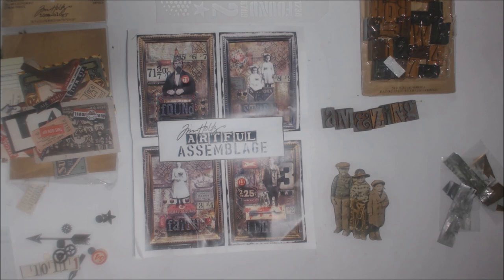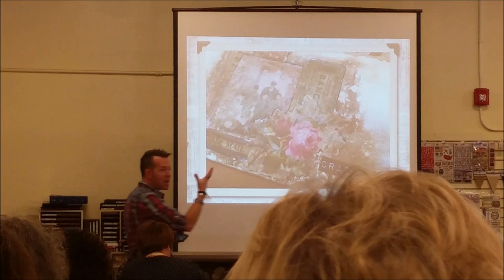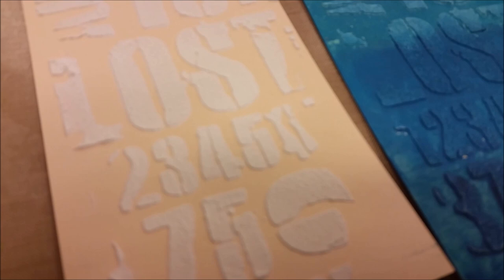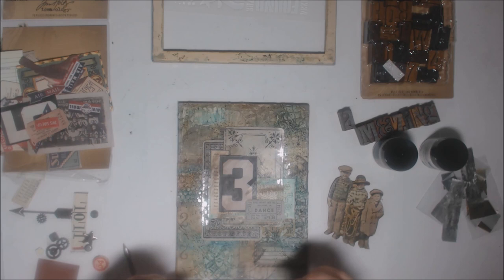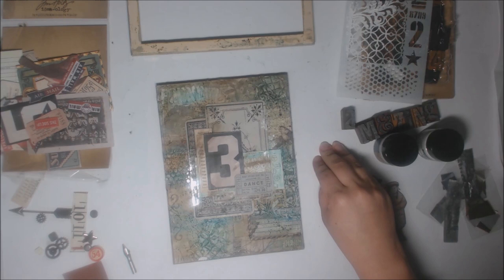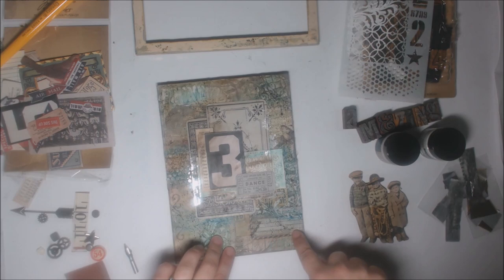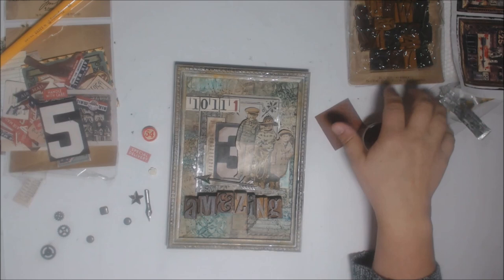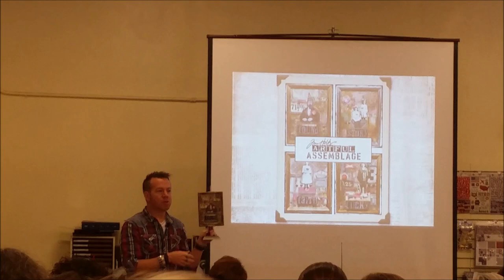A Tim Holtz Class - Artful Assemblage - Inside Sneak Peak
A step by step process of what a Tim Holtz class is like, plus some footage of Tim himself during the class taking about his process and products.

To enter to win for the 1500 sub prize you need to do 2 things
1) Sub my channel - if you are already a sub awesome!!
2) Please comment on my ink lab video that you are a sub and interested in winning

Open to EVERYONE worldwide!!

My videos are all about Lifestyle Crafts including:
Scrapbooking
Cards
Mixed Media
Paper Crafts
Home Decor
Storage and Organization
Technique Tutorials
Stamps
Kid Crafts
General Crafts
Accessories
Homemade Gifts
Art Journals
Product Reviews
Recipes

DecoArt Artist